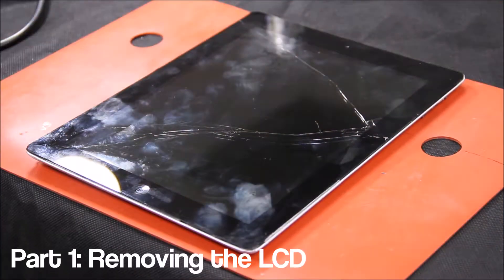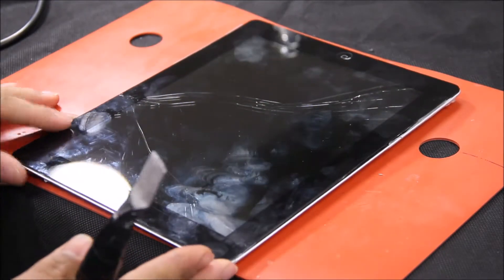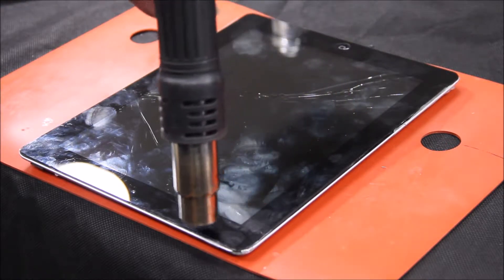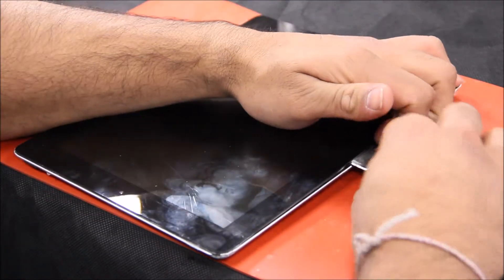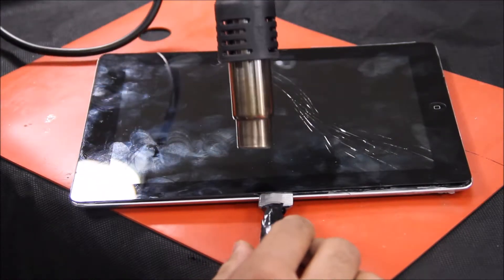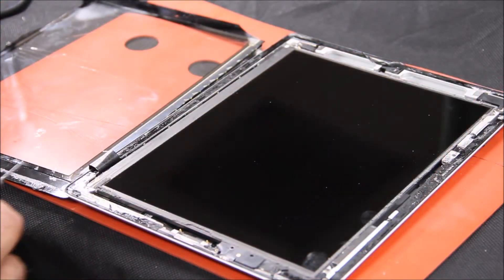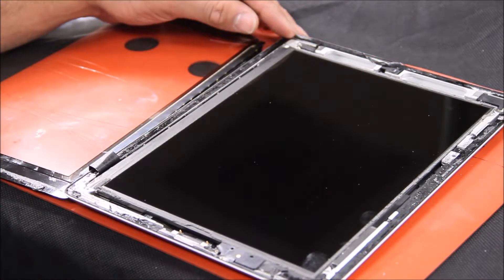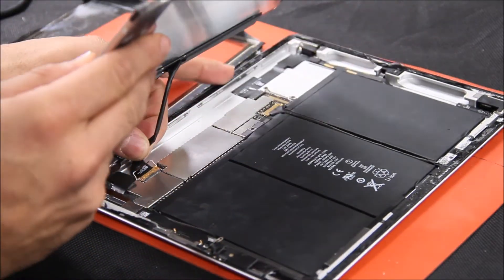Repair Em' iPad 2 LCD Screen Replacement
In part 1 the techs at Repair Em' breakdown how to remove the screen of an iPad 2 for a replacement repair. Make sure to be careful of different flexes and connections within the device that can be damaged, and remember the best bet is to always bring your device to a professional technician or repair shop!